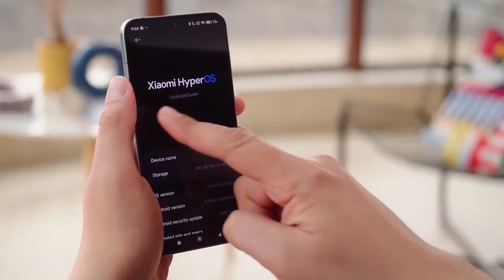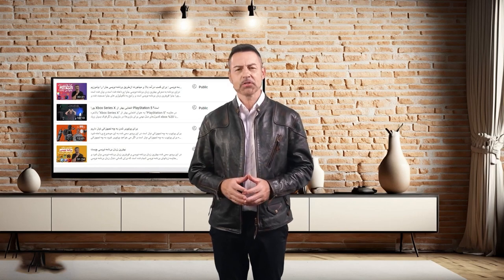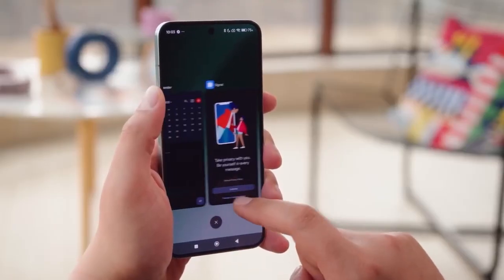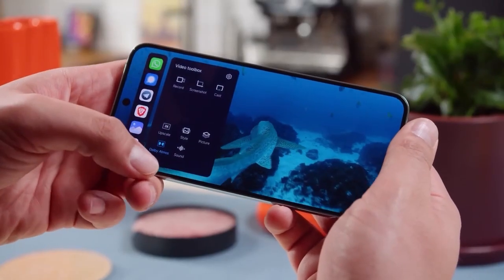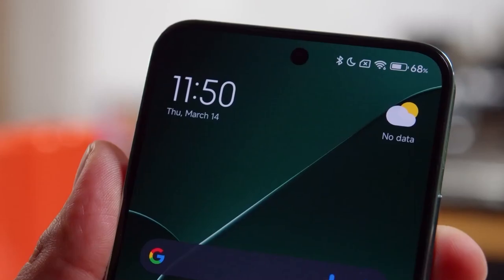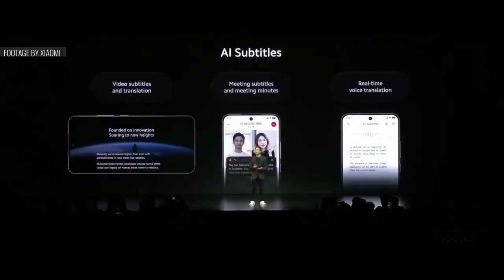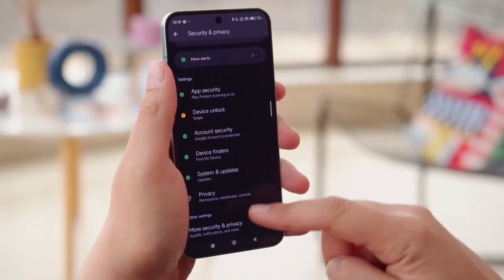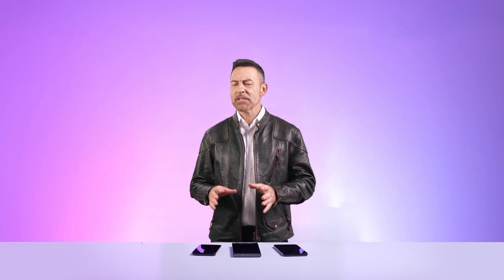From MIUI to HyperOS: Xiaomi's Evolution in Operating Systems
For years, Xiaomi smartphones have always come with the MIUI graphical interface, along with various improvements to the operating system. But now Xiaomi has set everything aside and ventured into its own operating system called HyperOS .
HyperOS is the latest addition to Xiaomi's smartphones, including all the new models from Xiaomi and Poco. It's expected to become even more prevalent in the near future. Although it shares similarities with MIUI, those familiar with MIUI will find some differences.

With HyperOS, you get separate notification and control centers that can be accessed by swiping down from the top of the screen. You can organize numerous folders on the home screen and arrange apps however you like, with icons still accessible with a touch gesture.
HyperOS incorporates several Xiaomi-specific apps such as the gallery, music, video app called "Me Video," file manager, and even allows utilization of hardware features like the IR blaster to control other devices like TVs. Additionally, it offers a smart remote app to control other devices remotely.

You can customize your home screen by placing all your apps there or letting HyperOS categorize them for you with search capabilities. The task switcher displays recently used apps and can be oriented horizontally or vertically.
Apps can be run in full-screen mode or in split-screen with other apps, and HyperOS allows you to divide the screen into multiple sections, each running a different app simultaneously.

The smart sidebar provides shortcuts to your favorite apps and can expand into a video toolbox when a video is playing, offering relevant features.

HyperOS also offers extensive customization options for the home screen through the theme store, along with new ringtone downloads.

We always strive to produce videos with useful information and valuable content for you, despite the limited resources we have. However, to improve the quality of our videos, we need professional equipment and suitable systems. Links for contacting us and providing financial support are available in the video description. Thank you for your support and companionship.
Additional lock screen features allow for personalized designs or the use of pre-made HyperOS styles. The integration of AI trends enables features like AI-generated subtitles for videos, speech-to-text, live translation, and AI-powered photo editing.
Searching images with AI allows you to provide a subject, and AI can find it among thousands of images in your gallery. AI portrait mode enables you to take a portrait photo of yourself or provide one of your photos to place yourself wherever you desire. It can create a photo for you in any location you specify.
While these AI capabilities are still in development and the beta version has been released, HyperOS ensures security with its built-in hardware security chip for storing sensitive data like passwords and biometric information.

One standout feature is the ability to mirror your phone screen onto a tablet or computer effortlessly, even delegating tasks to other devices for multitasking.

And let's not forget HDR support for photos and videos, enhancing your viewing experience. Viewing photos in the HyperOS gallery reveals higher quality compared to social media apps like Instagram.

HyperOS retains the strengths of MIUI while adding numerous enhancements, promising a bright future for Xiaomi's venture into operating systems.

00:00 Intro
01:13 Similarities with MIUI
03:31 Under the hood changes and optimizations
03:42 Less OS storage occupation
03:47 New fonts
03:56 New smoothed-out textures and animations in the interface
04:17 Control panel - new look
04:31 New customizable notification panel
04:44 Lock screen options
04:56 AI features
06:03 Improved security options
06:20 Screen casting feature
06:40 HDR content improvement
06:55 Conclusion